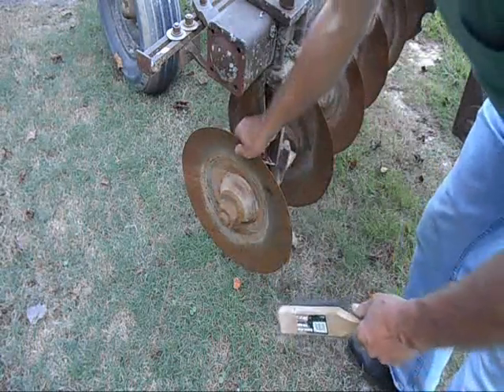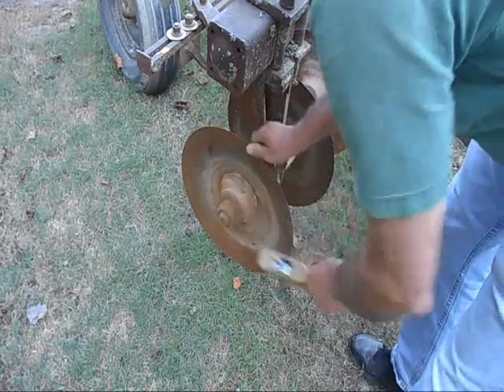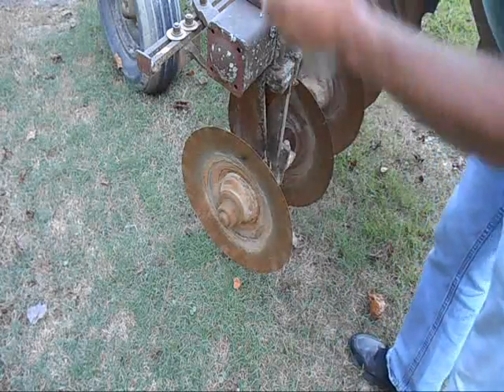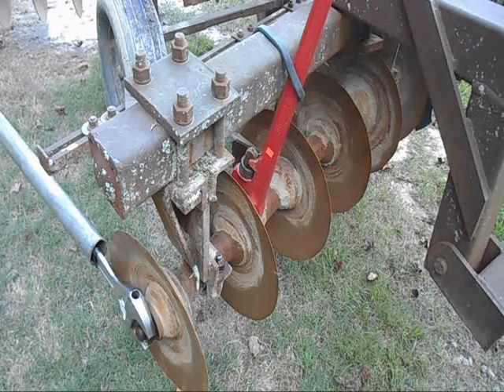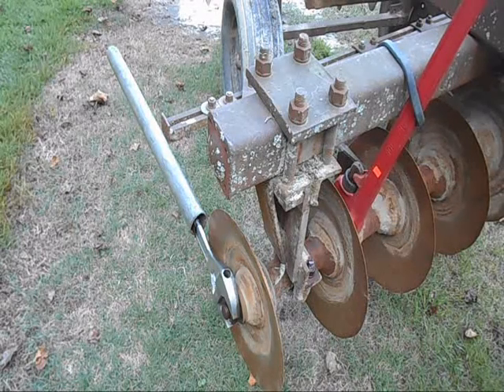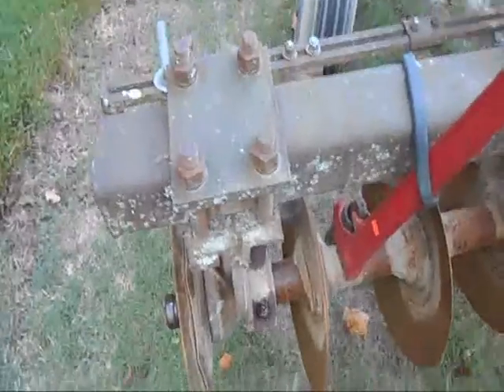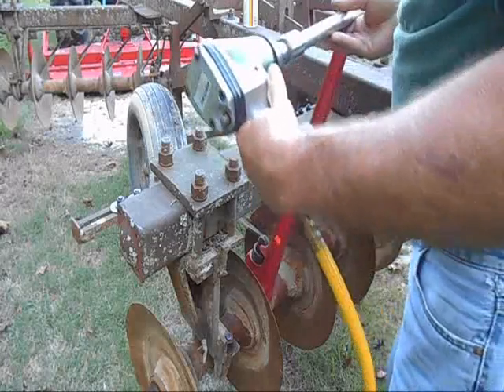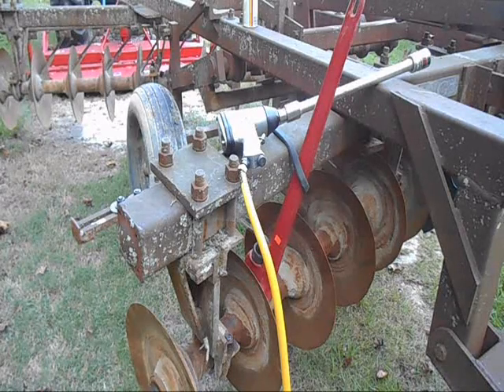Offset Disc Repair Part 1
Just breaking a few tightly torqued rusted bolts loose.